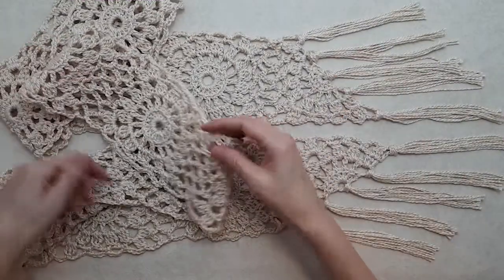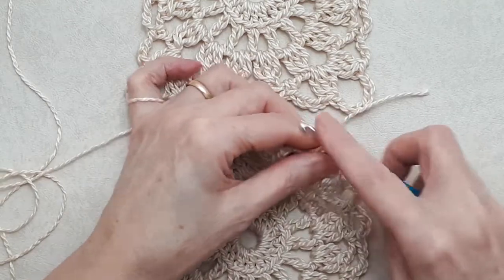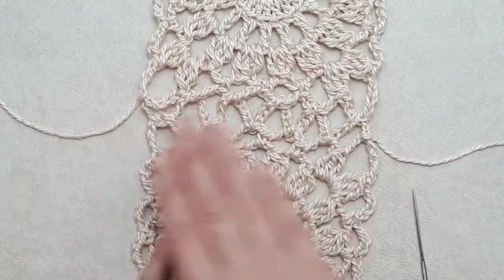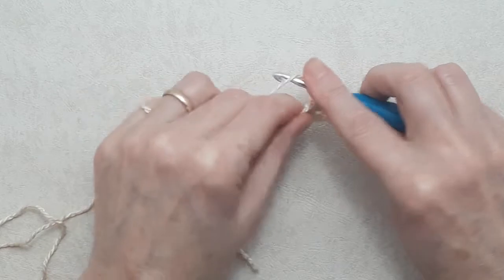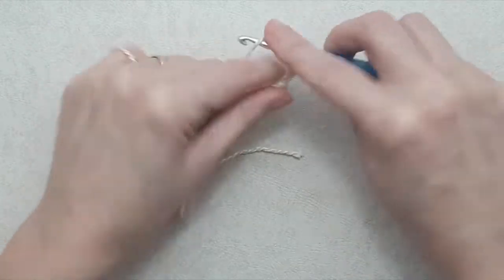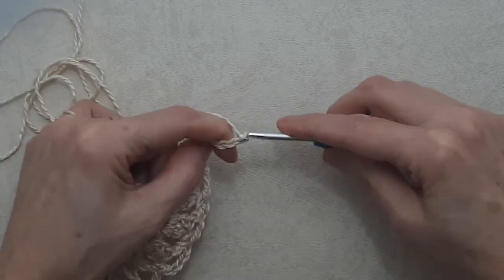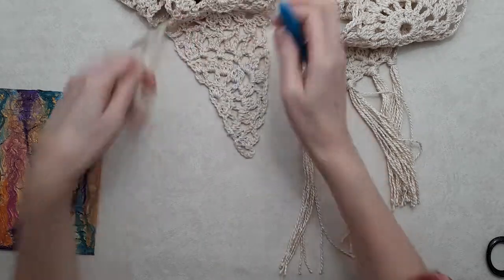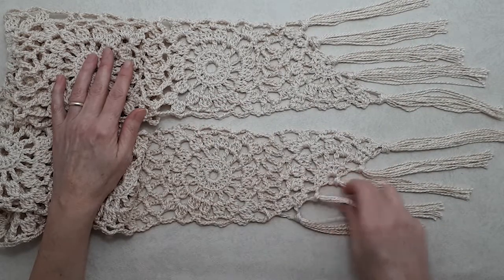CROCHET: Old Time Lace Scarf Pattern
Learn how to crochet this Old Time Lace Scarf using the Old Time Lace Granny Square from the previous tutorial. In this tutorial, you will learn how to join the motifs together using a crochet technique, how to crochet a half-square for each end of the scarf, and how to add tassels.